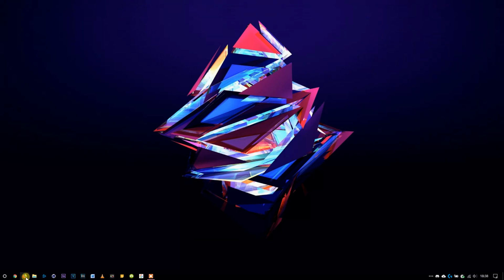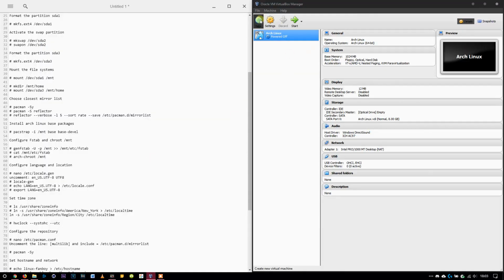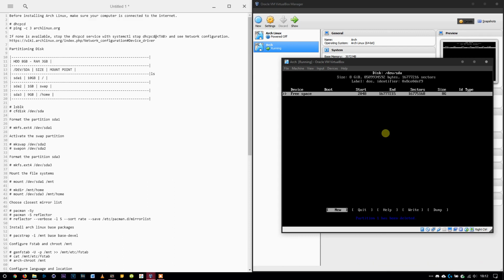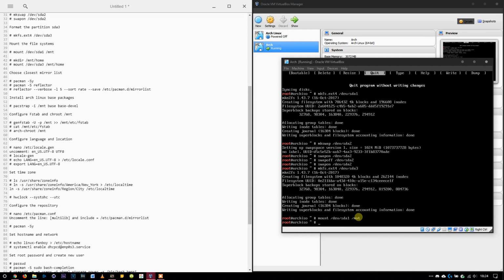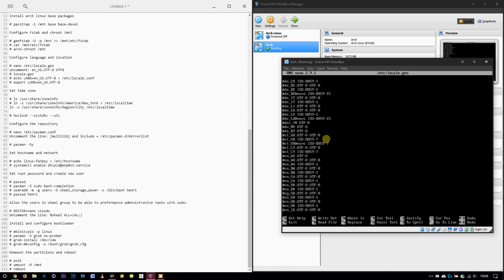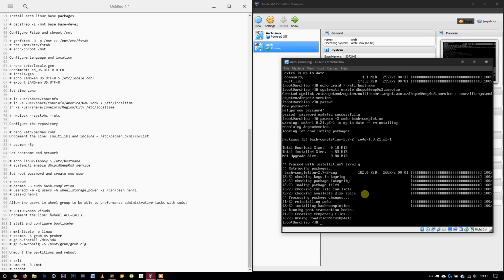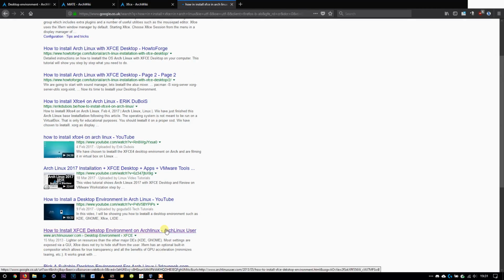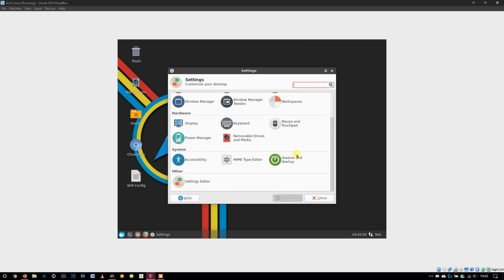Easiest way to install Arch Linux in 2018 with Xorg and a Desktop (Gnome, XFCE, Mate) [Virtualbox]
I spent a whole day making this video and tried to make this as easy as possible.
Expand for links and comment if you're stuck at all and I will reply :)

Finally managed to make an easy guide to install arch after a lot of work for new users to help make Linux easier and more widespread. I've always loved the arch install as it taught so much about how Linux works and how you can make Linux what you want of it and I found this very attractive and fun when I was a new user. Enjoy :)

Timestamps
Downloading the Arch ISO 0:38
Getting the Arch Install script guide 2:09
Setting up the virtual machine 2:36
Booting the ISO 3:44
Checking internet connectivity 4:01
Partitioning the Disk with cfdisk 4:24
Formatting the partitions, enabling swap and mounting the file system 5:33
Choosing the closest mirror list with reflector 7:15
Installing arch base packages 7:50
Configure Fstab and chroot /mnt 8:08
Configure language and location 08:20
Set time zone 9:30
Configure the repository 10:00
Set hostname and network 10:18
Set root password and create new user 10:34
Allow the users in wheel group to be able to perform administrative tasks with sudo 11:14
Install and configure bootloader 11:26
Unmount the partitions and reboot 11:42
Choosing desktop environments for Linux 12:11
Arch Wiki 12:11
How to install a desktop environment 12:27
How to install Xorg/ Wayland 13:36
How to install nvidia/amd/opensource drivers in Arch Linux 14:11
Demo and Thank you 14:43